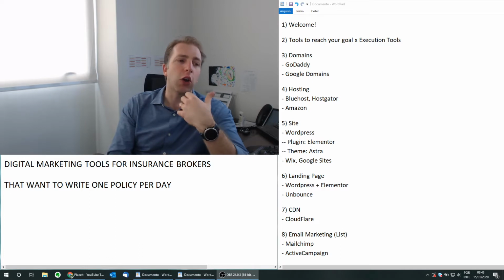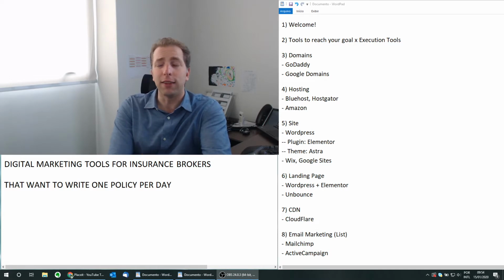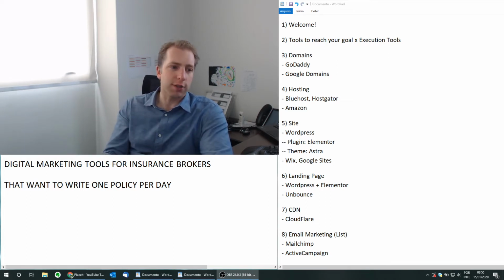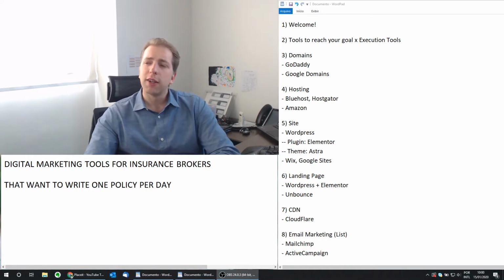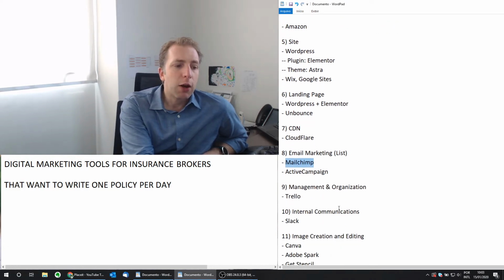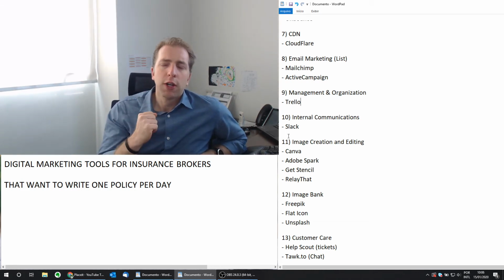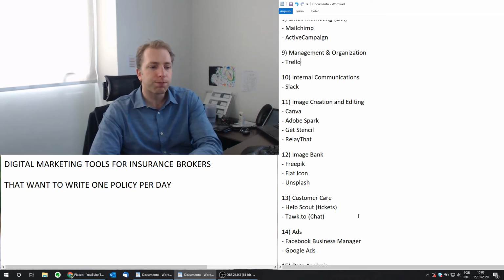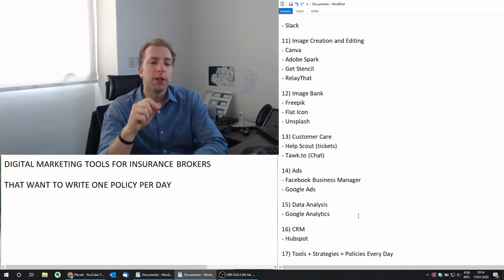The Digital Marketing Tools that Insurance Brokers & Agents need for lead generation strategies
The complete list of tools that insurance brokers need to implement digital marketing strategies for lead generation.

-- Do you want daily insights about digital marketing for insurance brokers? Join the Digital Insurance Broker Telegram channel